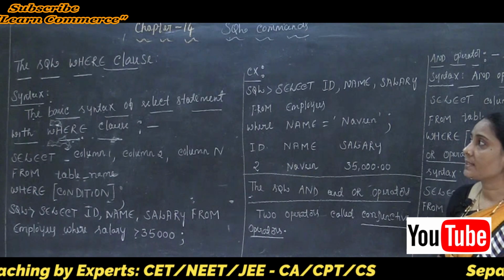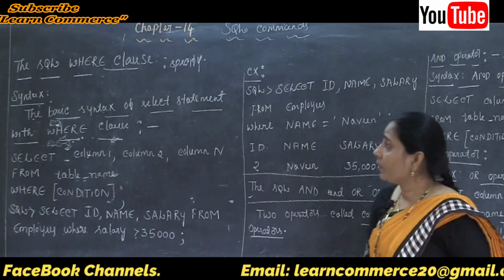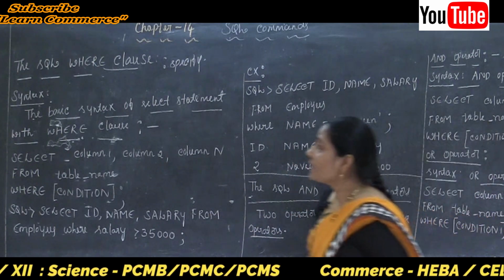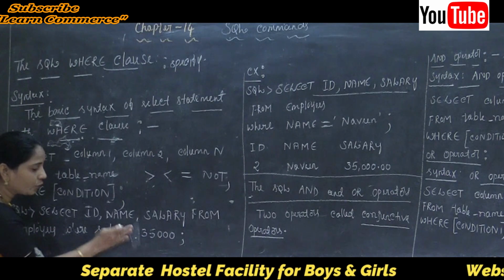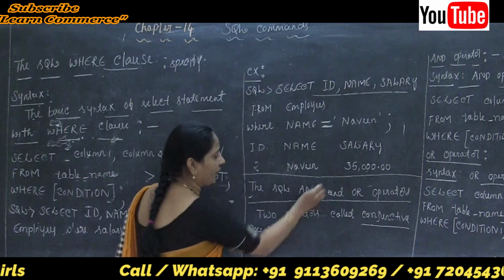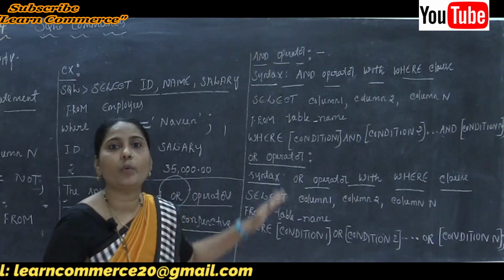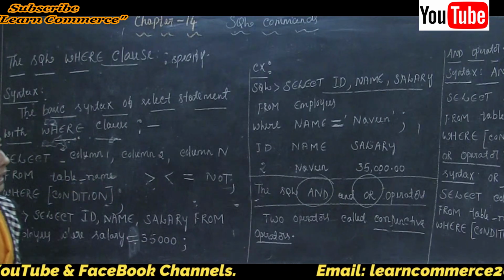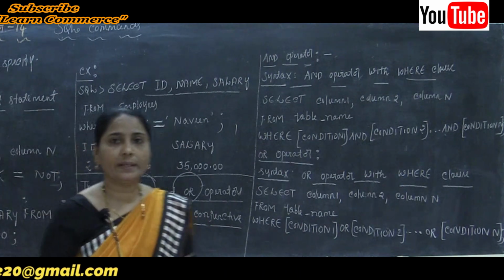SQL Commands Class 12 | SQL SELECT - WHERE - CLAUSE | 2Nd Year PUC Computer Science Online Classes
COMMERCE: CEBA/HEBA/EBAS

SCIENCE:  PCMB/PCMC/PCMS